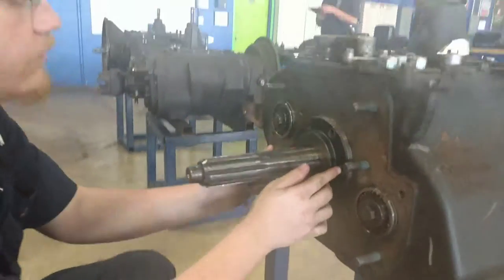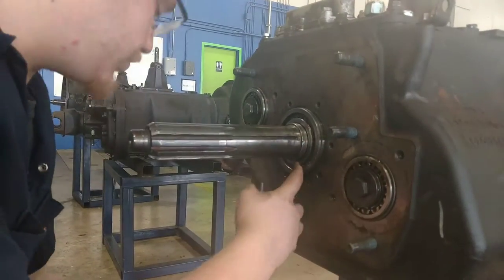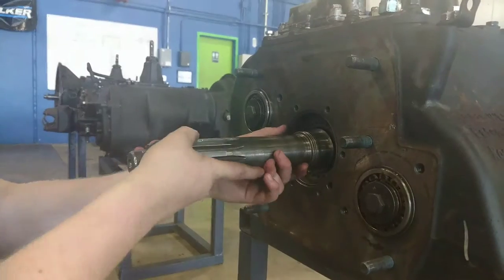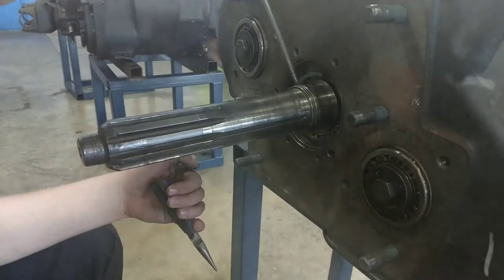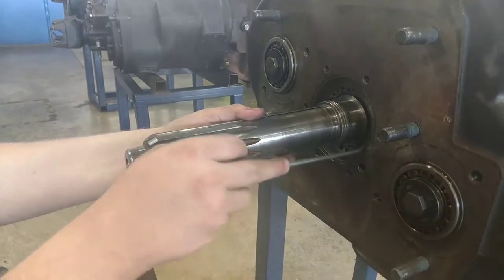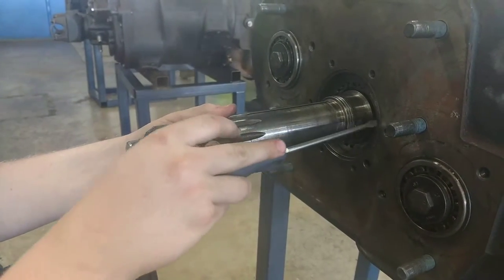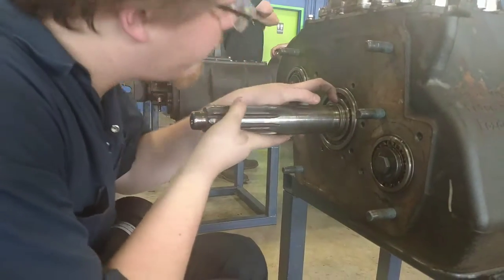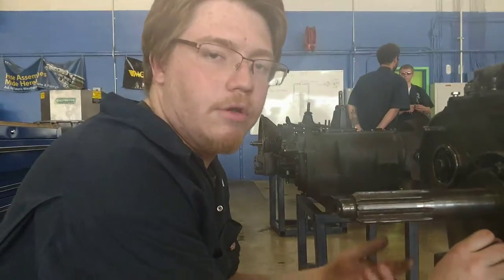Eaton Fuller input shaft replacement